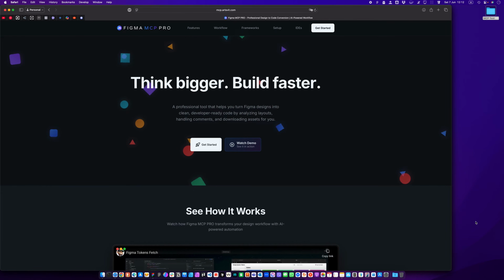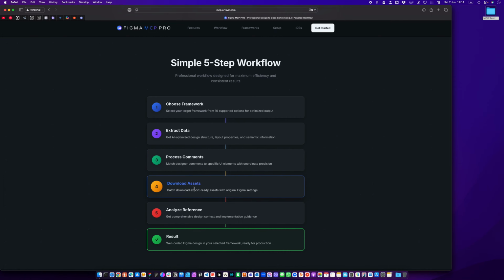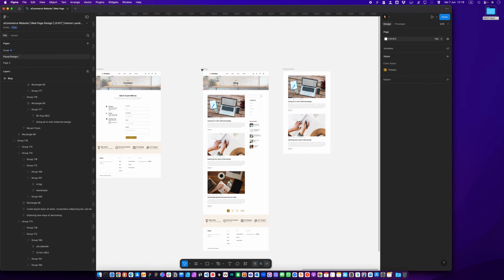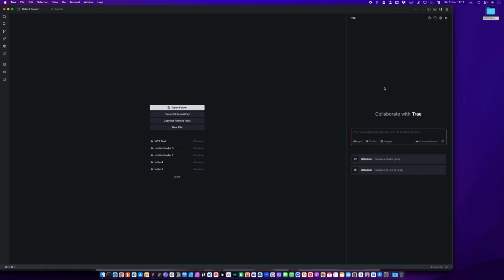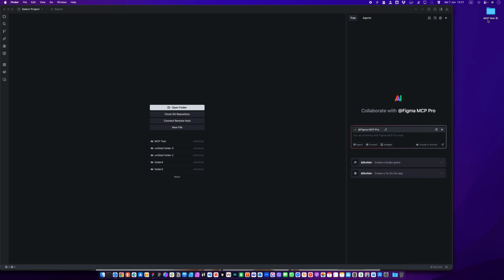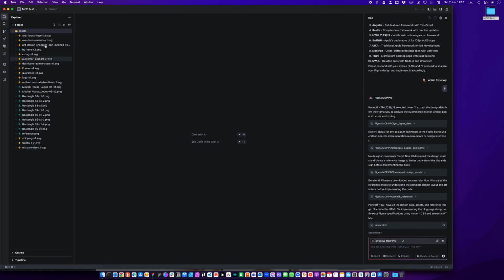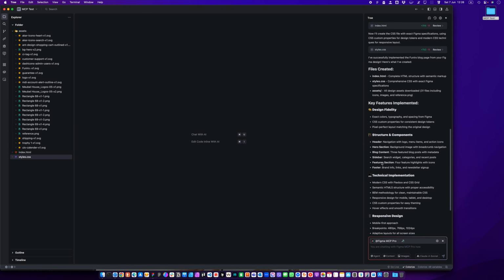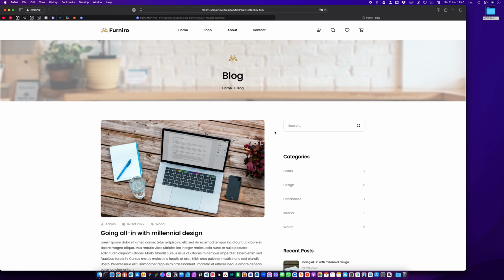Turn Figma Designs Into Real Code Instantly. Figma MCP Pro Demo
In this video, I will show you how MCP Pro works. It is a useful tool that turns your Figma designs into clean and ready-to-use code automatically.

We will go through the process step by step starting with choosing the right framework and finishing with the final code. You will see how MCP Pro extracts layout information, processes comments, collects assets, and checks references all directly from your Figma file.

I am using a real design as an example to demonstrate how fast and easy it is to go from Figma to a working interface.

Whether you are a designer or developer, this demo will give you a clear idea of how MCP Pro can save you time, reduce manual work, and make your design-to-code process smoother.